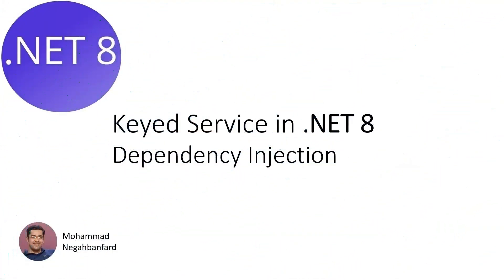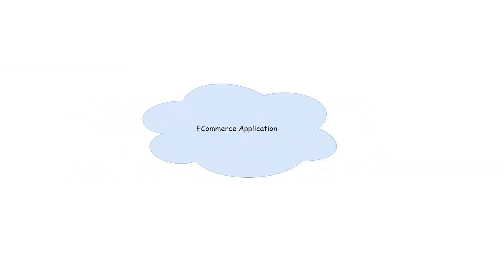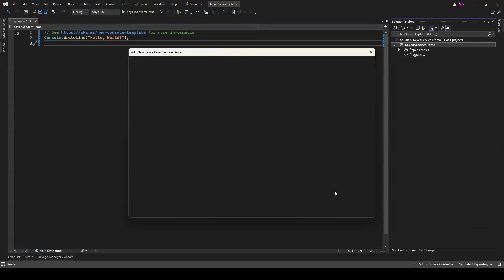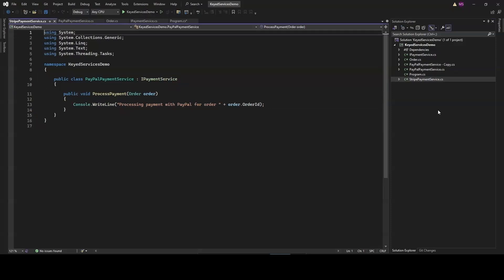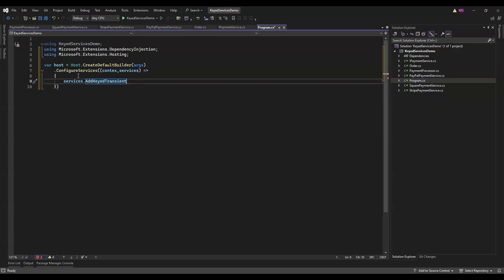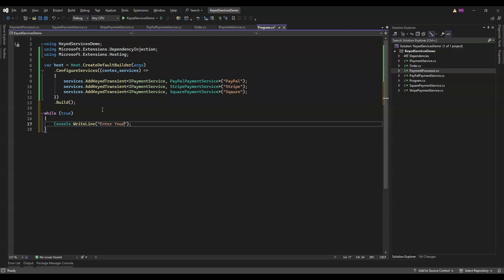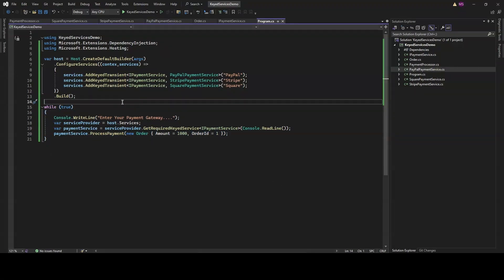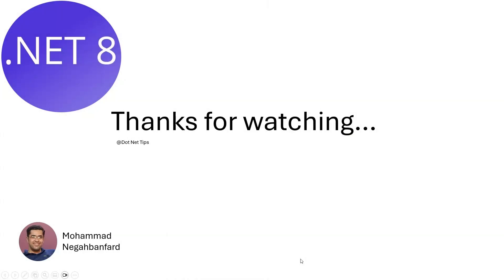How to Use Keyed Services in .NET 8 for Dynamic Dependency Injection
In .NET 8, one of the new and powerful features added to the Dependency Injection (DI) system is Keyed Services, which allows for more flexibility and control when resolving dependencies based on specific keys or identifiers. This feature is especially useful when you have multiple implementations of an interface or service and need to dynamically select the appropriate one at runtime, depending on the context or a key value.
In this video, learn how to use Keyed Services in .NET 8 to dynamically select service implementations at runtime.